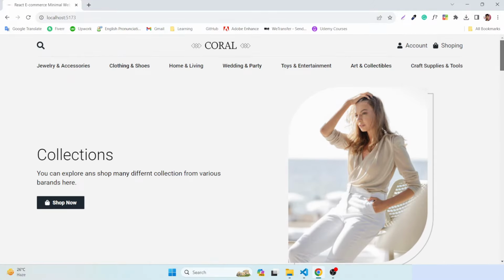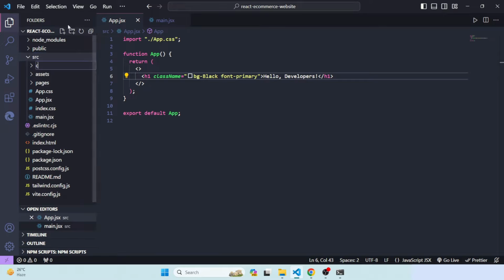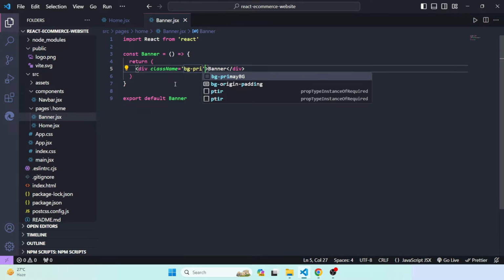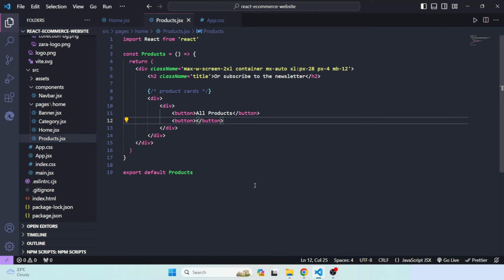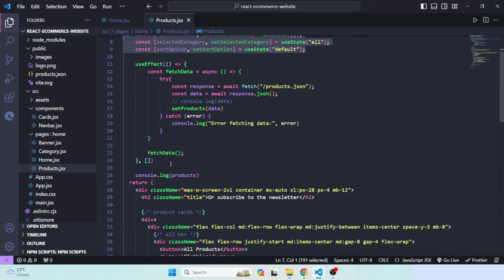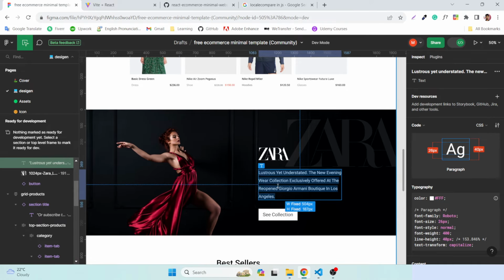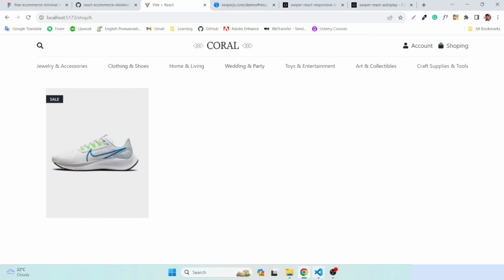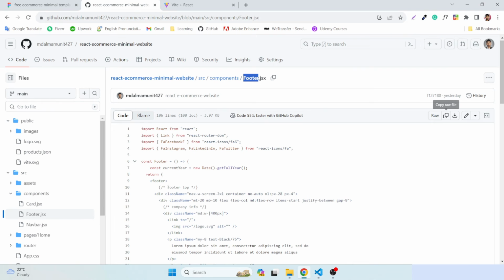React Ecommerce Project from Scratch | Tailwind CSS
In this video, you will learn how to make a react js e-commerce website using React JS and tailwind CSS. Experience the fusion of React.js and Tailwind CSS in our cutting-edge website project.

Boasting a responsive design, dynamic UI, and efficient state management, our site ensures a seamless user experience. With modular React components and Tailwind's utility-first approach, we've prioritized scalability and maintainability.

Expect optimized performance, subtle animations, and customizable themes. Join us as we redefine web development with this powerful combination of React.js and Tailwind CSS.

Tech Stack:
React.js
Tailwind CSS

⚠️ N.B: If you're learning web development but can't afford to buy source code, you're in the right place.

🕓 Chapters:
00:00:00 Intro
00:07:40 Project Setup
00:30:39 Navbar
00:54:44 Banner
01:04:55 Category section
01:18:42 Products
02:13:46 Collections
02:21:39 Best Selling Product
02:38:38 Single Product Details
03:05:02 Newsletters
03:13:12 Footer

1. HTML CSS Projects for Beginners
2. Bootstrap Tutorial for Beginners